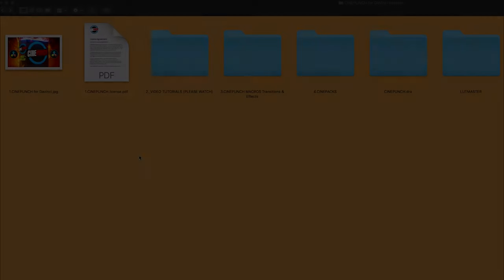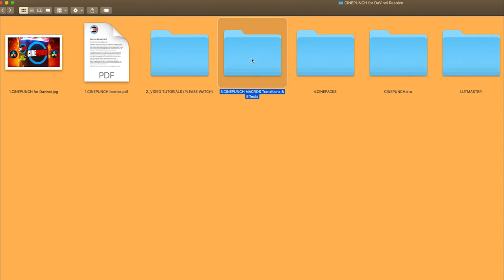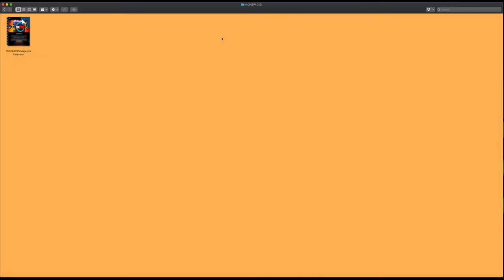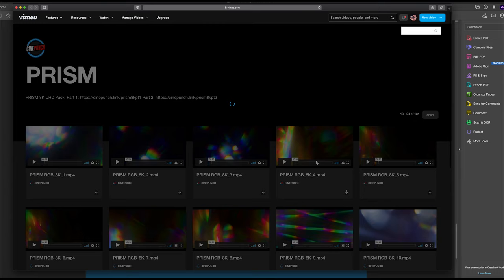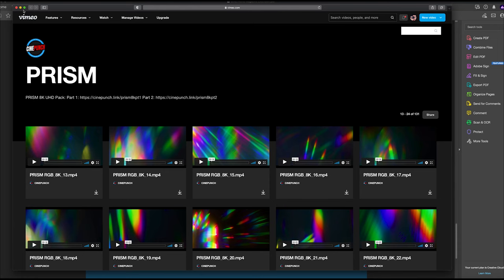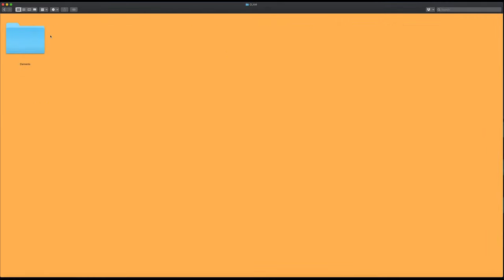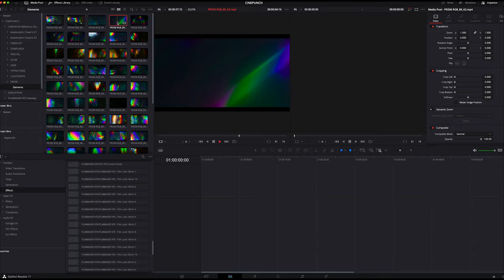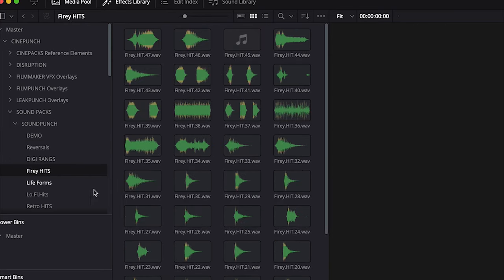What's Inside the Brand New CINEPUNCH For DaVinci Resolve?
CINEPUNCH for Davinci Resolve is Finally Here!  The Best Selling VFX Suite for Premiere Pro, After Effects & Final Cut Pro X is now for Davinci Resolve.

The Premium DaVinci Plugins & Effects Suite for Video Creators.

What’s Inside CINEPUNCH for DaVinci New Release!

+ TRANSITIONPUNCH 5.0 400+ Drag & Drop Transitions Macros for DaVinci
+ LUTMASTER – 800+ Pro Color LUTs for DaVinci
+ DISRUPTION Digital Damage Macros Plugins & Effects Controls
+ FILMLOOKS Cinematic Film Designer Macros Plugins & Effects Controls
+ FILMPUNCH 8K Cinematic & Gritty Film Overlays
+ PRISM 8K RGB Light FX Overlays
+ CINEPACKS Magazine (Download Single Elements in a variety of resolutions)
+ Video Tutorials & Quick Tips

► Adobe Premiere & After Effects Bundle!  18 FX Packs in 1 Massive Bundle I 9999 VFX Elements

► Best Transitions for Premiere Pro I 9999+ Elements I 18 FX Packs 1 Massive Motion Graphics Bundle!